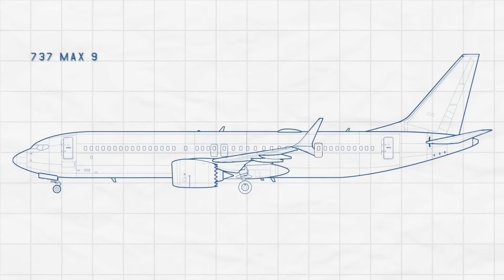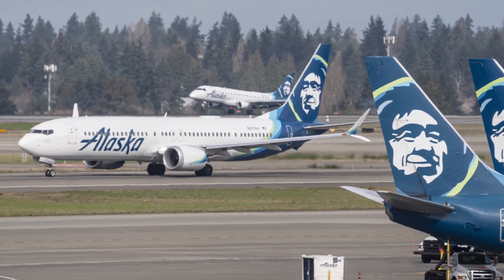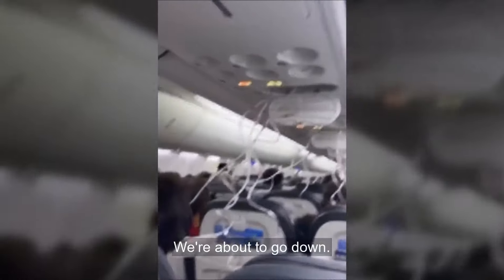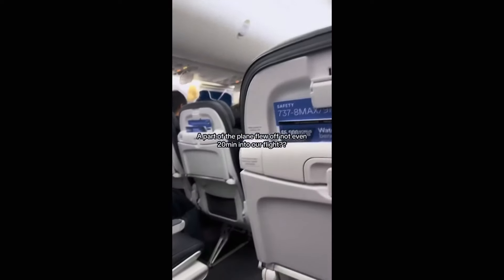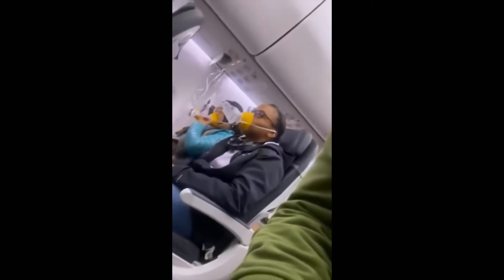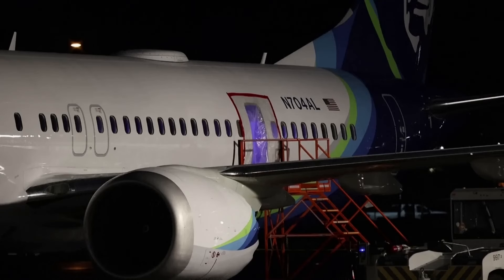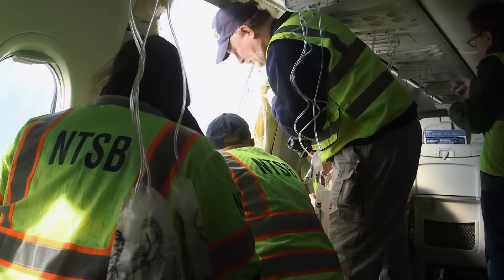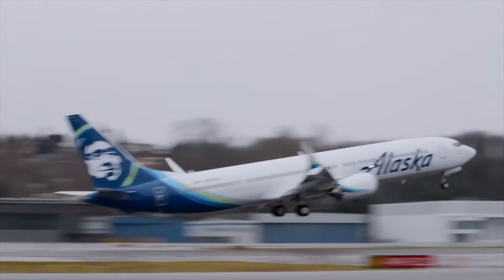Shocking Mid-Flight Incident: Door Plug Ripped Off Due to Maintenance Error!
Watch the terrifying moment when a maintenance mistake causes a door plug to detach mid-air, leaving passengers and crew in shock.

During a flight, a maintenance problem caused the door plug of an Alaska Airlines plane to be ripped off. The NTSB determined that four essential bolts were missing. The investigation hit a stop because there was no documentation of the person who installed the door plug, and the video footage had been erased.

Clip from podcast episode 21 of the Truth Nation Podcast.

On Episode 21 of the Truth Nation Podcast, retired California Highway Patrol Chief Mark Garrett and retired DEA Special Agent in Charge Bill Bodner discuss how corporate deception and a broken regulatory process led to two airline crashes and a multitude of quality control issues.

To remain competitive with commercial airline builder Airbus, Boeing instituted extreme cost cutting measures, implemented misguided efforts to reduce or eliminate the need for training on their updated equipment, and displayed poor internal communication and information sharing.

The FAA delegated to Boeing the responsibility to certify many crucial safety items. All these factors contributed to their recent dubious safety record.

Mark and Bill also discuss two whistleblowers suspiciously found deceased and a third career employee turned whistleblower, who recently testified before congress. Available on YouTube and all Podcast streaming apps.

Topics Covered in Episode 21 of "Truth Nation Podcast":
- Boeing's Quality Control and Oversight Issues
  -  Missing Bolts in Door Plug
  -  Repair Work Oversight
  -  Lack of Documentation and Records
  -  Outsourcing and Cost-Saving Measures
  -  Organizational and Communication Issues
- Whistleblowers and Safety Concerns
  -  John Barnett's Concerns and Subsequent Events
  -  Sam Salepoor's Whistleblowing Experience
- Boeing's Cultural and Leadership Issues
  -  Cultural Changes after Acquiring McDonnell Douglas
  -  Pressure from Lobbying and Former FAA Members
  -  Stock Price Decline and Decision Making
  -  Impact of Moving Corporate Headquarters
- Safety Concerns and Incidents with Boeing Aircraft
  -  Previous and Subsequent Incidents
  -  Communication Breakdowns
  -  Issues with Optional Safety Features
  -  FAA's Awareness of Problems with MCAS System
- Boeing's Recovery and Airbus Competition
  -  Opportunities for Boeing's Recovery
  -  Lessons for Airbus
  -  Boeing's Fatal Crashes and Subsequent Actions
- Communication and Documentation Issues at Boeing
  -  Communication Disruptions Due to Corporate Headquarters Move
  -  Disconnect Between Engineers and Executive Leadership
  -  Maintenance Issues and Fault Attribution
- Technical Complications with Boeing Aircraft
  -  Safety Implications of Door Plug Incident
  -  Issues with Fuel-Efficient Engine Placement
  -  Problems with the Maneuvering Characteristics Augmentation System (MCAS)
- Training and Pilots' Role in Boeing Crashes
  -  Emphasis on Additional Training for Handguns
  -  Lack of Familiarization with New Systems
  -  Off-Duty Pilot Intervention and Lack of Continuity
  -  Pilots' Lack of Awareness of Software Updates
- Boeing's Corporate Ethics and Responsibility
  -  Rush to Compete with Airbus
  -  Corporate Deception and Broken Regulatory Process